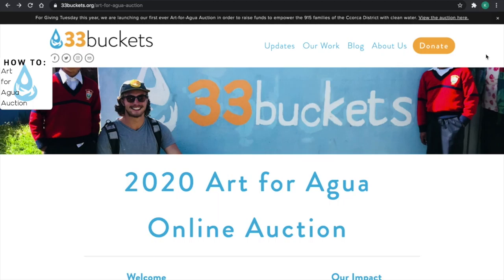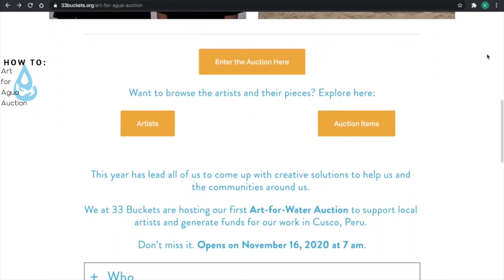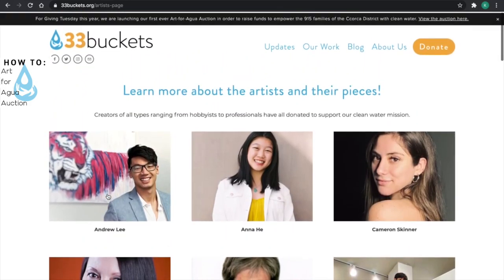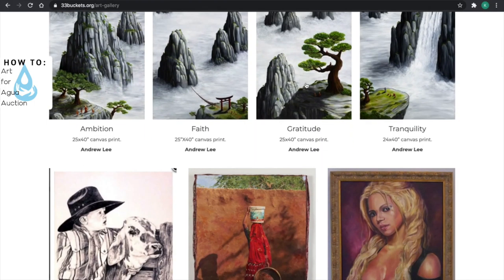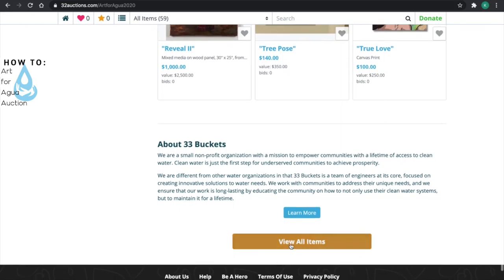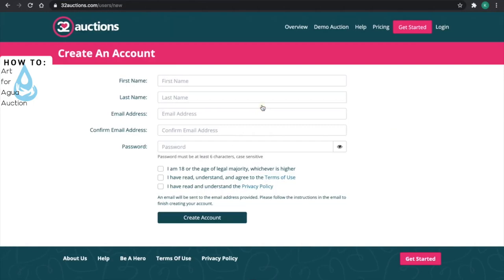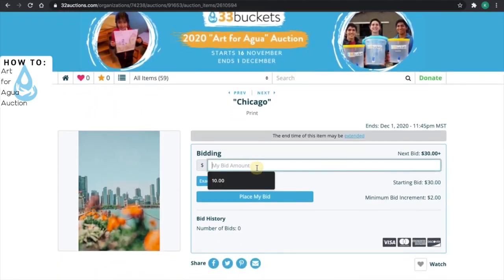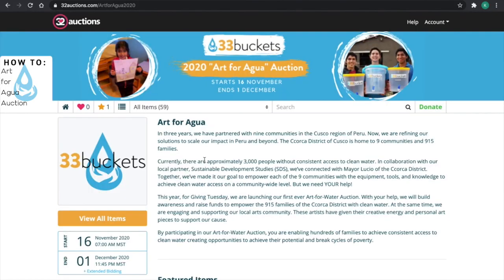2020 Art-for-Agua Auction: How to Navigate the Website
All proceeds will benefit the District of Ccorca in Peru.